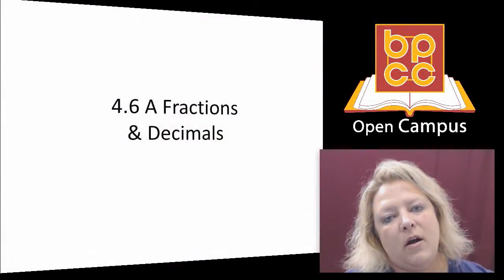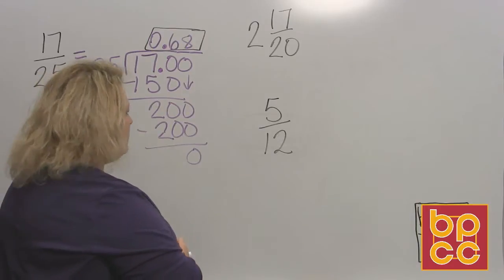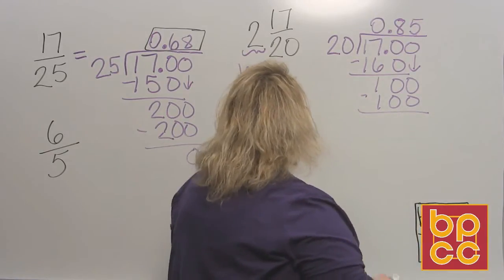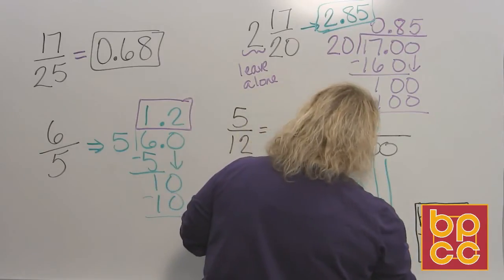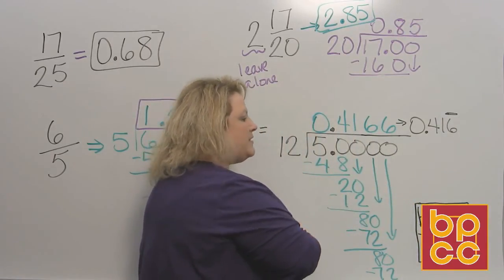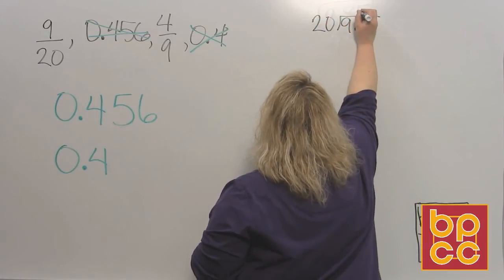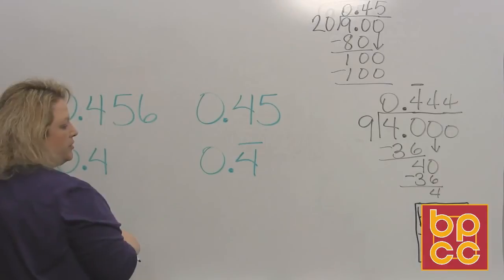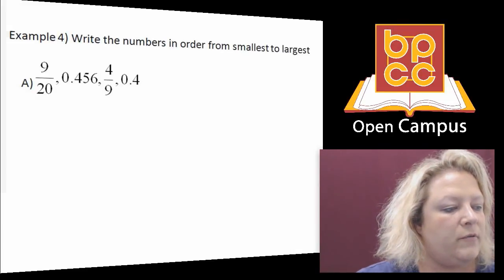Math 097 Module 11.3 - Fractions and Decimals